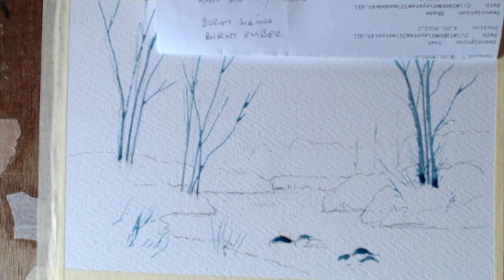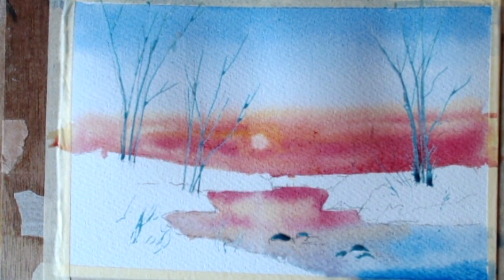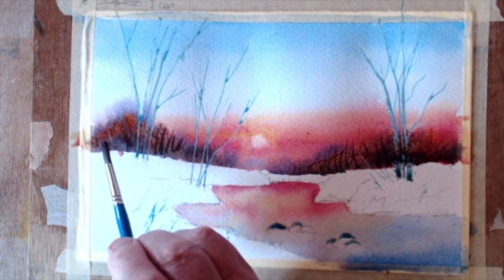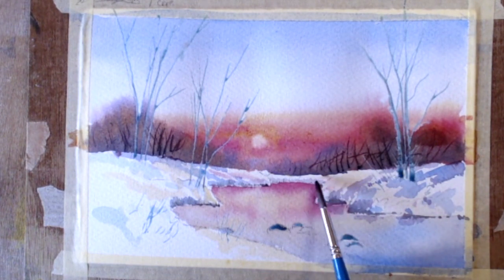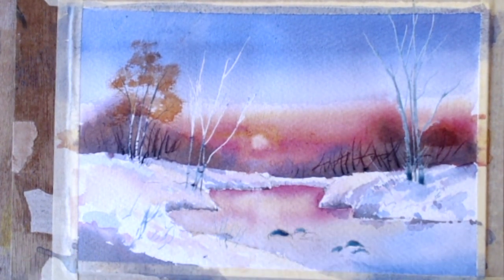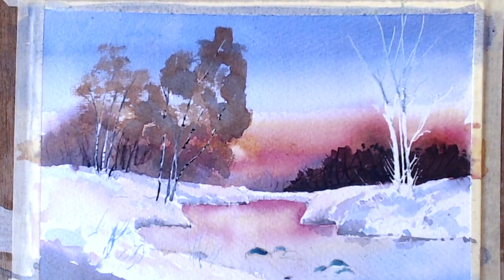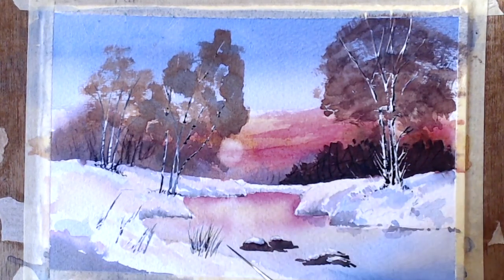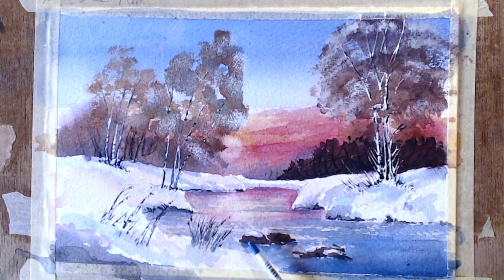Beginners step by step tutorial on Evening Winter Sky with a snowy creek Lesson 59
If you would like to create a beautiful landscape painting of a setting sun on a snowy scene this is the one for you to paint. Easy to follow guide at an easy pace. This takes you from the original picture gently on to colour mixing brushes watercolour paper. The use of masking fluid.